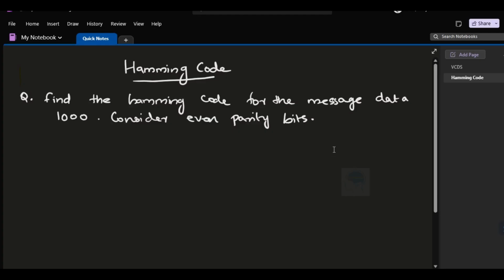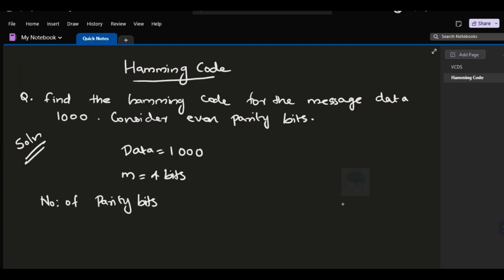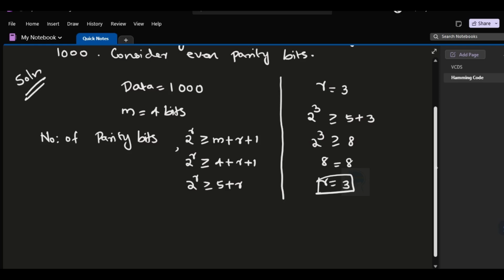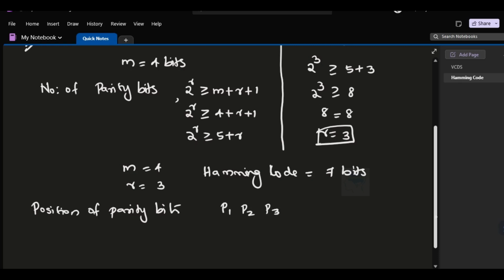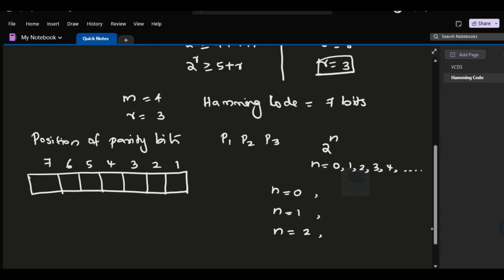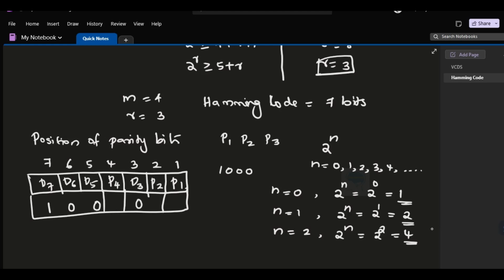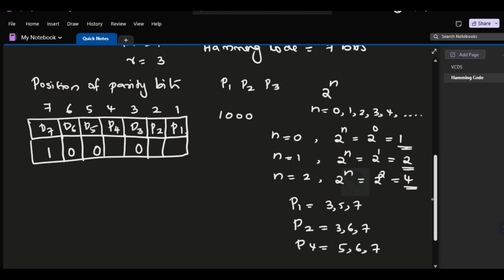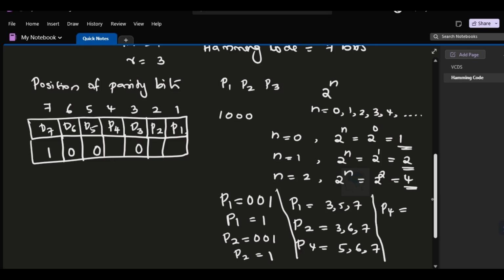Computer Networks -Hamming Code